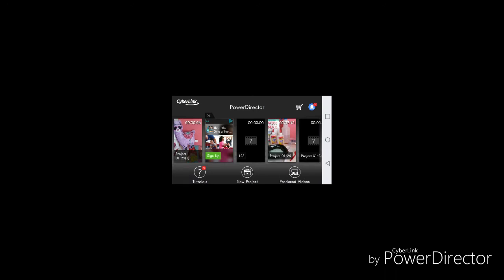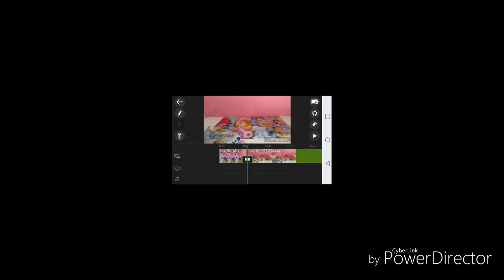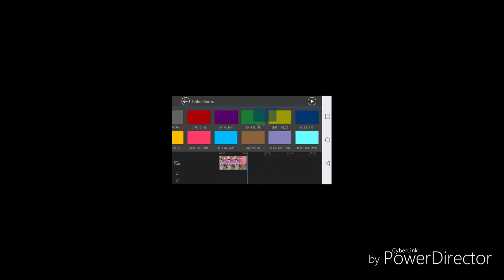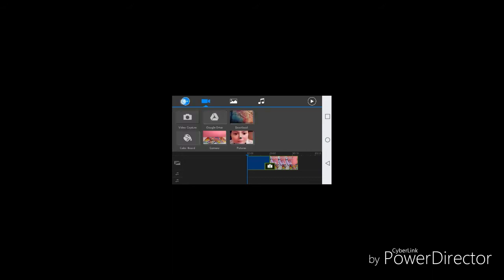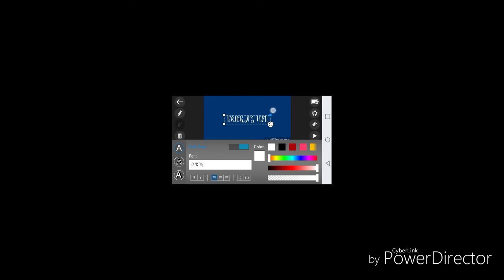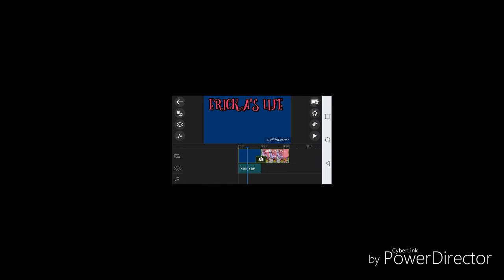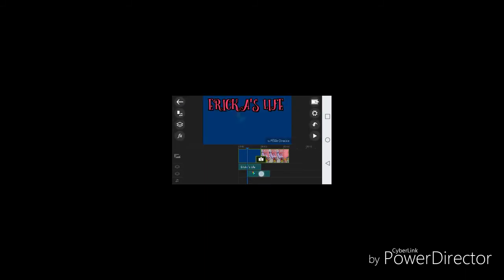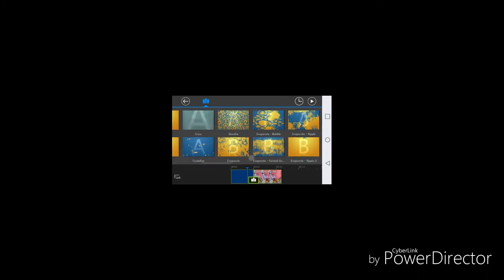How to edit using your phone pt.1